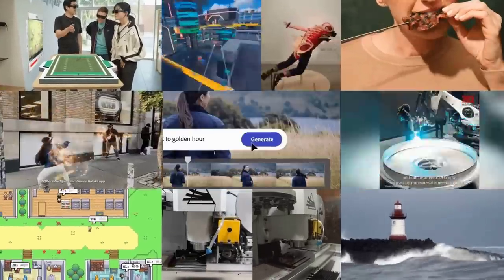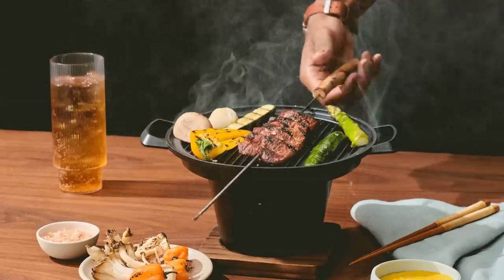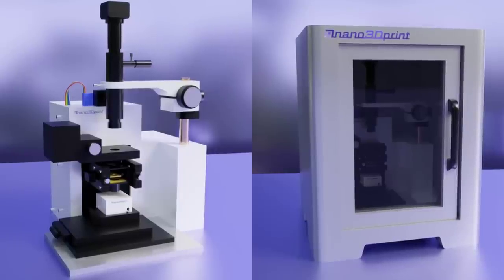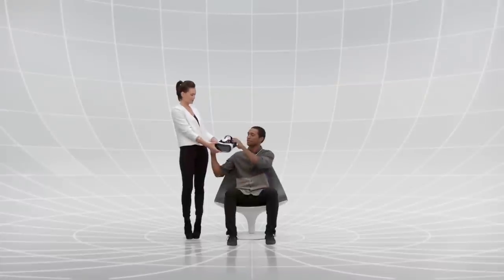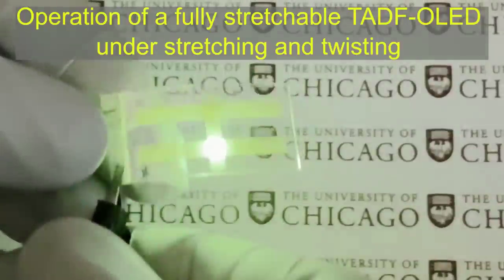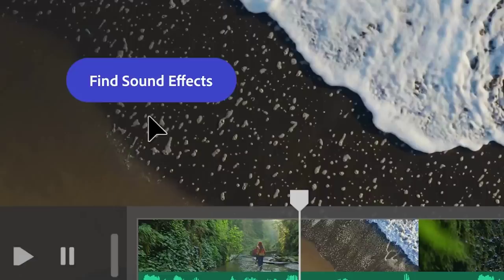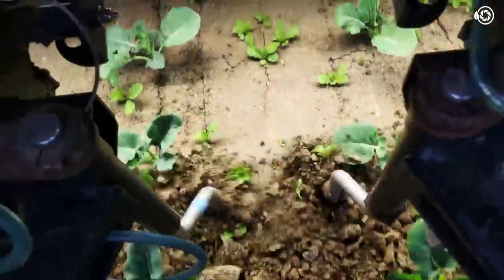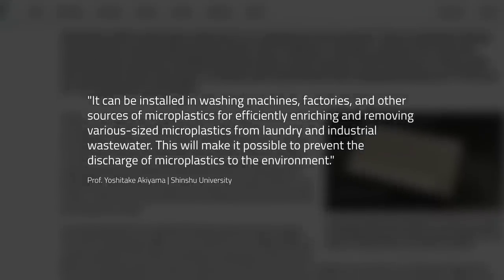This Machine 3D Prints Chocolate + More Tech News | MOSFET Weekly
TIMESTAMPS

0:00 Intro
0:10 Manufacturing
3:44 Reality
5:31 Electronics
6:12 Automation
9:26 Other

MANUFACTURING

REALITY

ELECTRONICS

AUTOMATION

OTHER